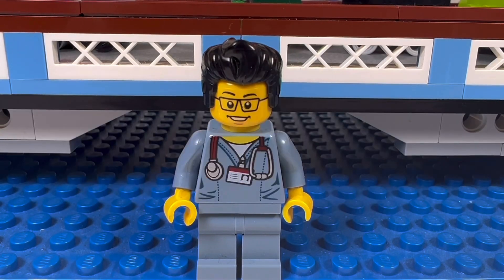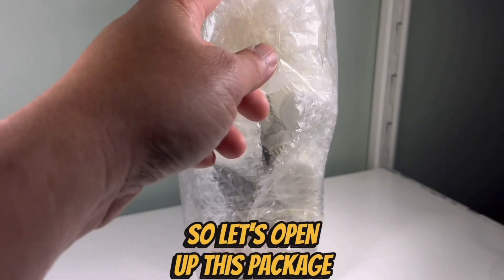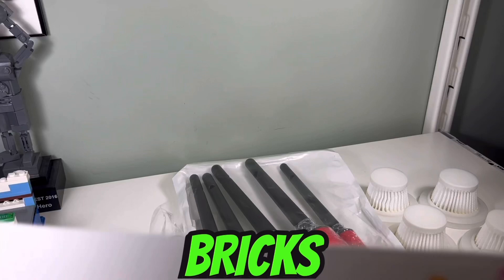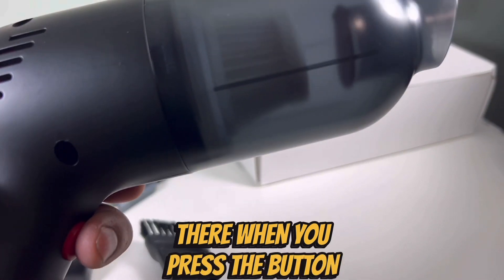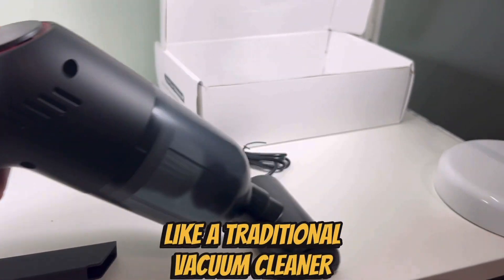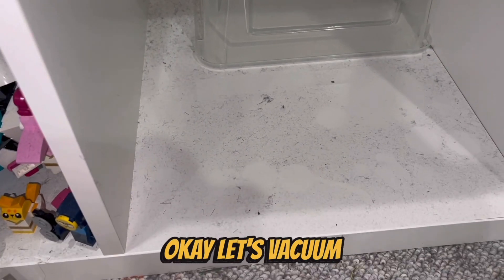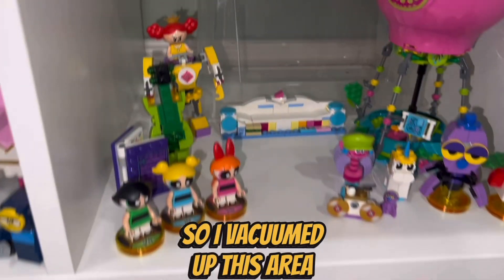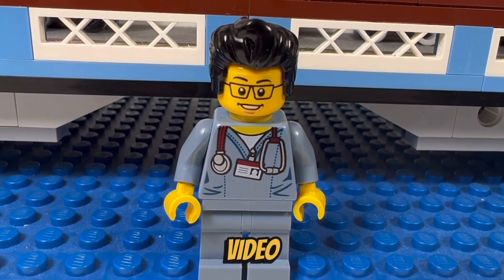My LEGO Haul Video #376 - Clean My Bricks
This is my Lego Haul video. The brick adjuster shows what he got from Clean my Bricks.